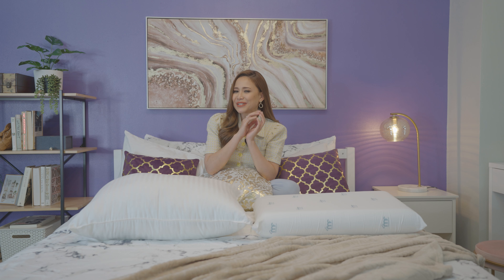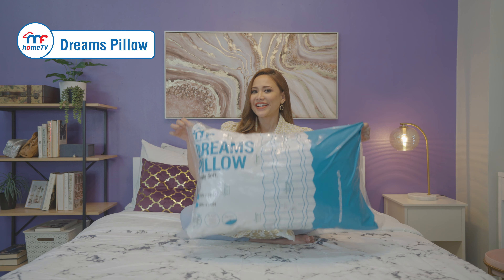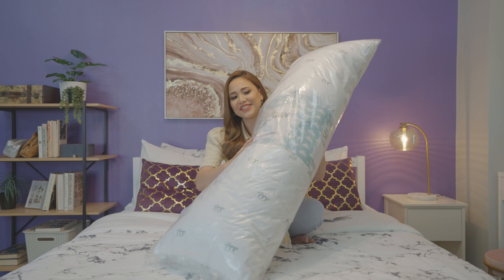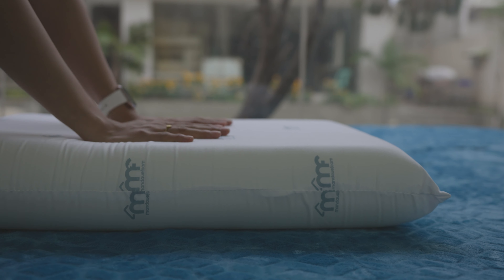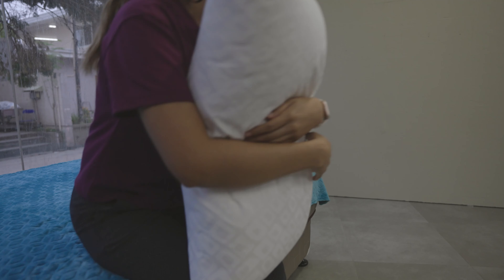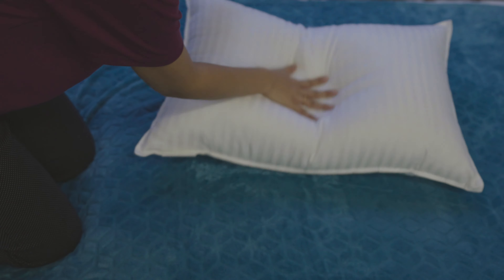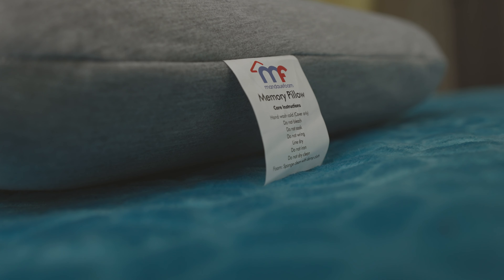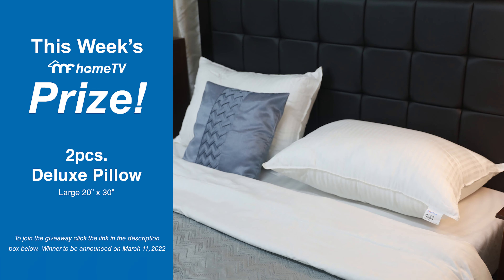Find The Perfect Sleeping Pillow For You | MF Home TV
Not all pillows are made the same, which is why we made this Sleeping Pillow 101!

Should you use a FIBER PILLOW or a FOAM PILLOW? We have different kinds to choose from and they each have their unique uses and benefits, so come on and watch our latest guide to learn which one is right for you.